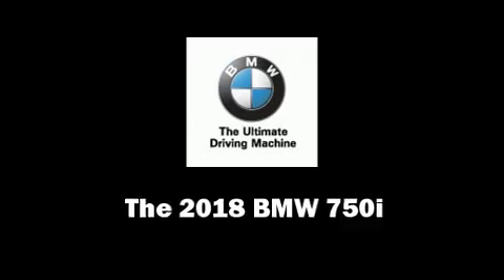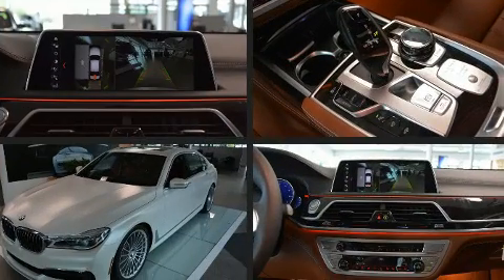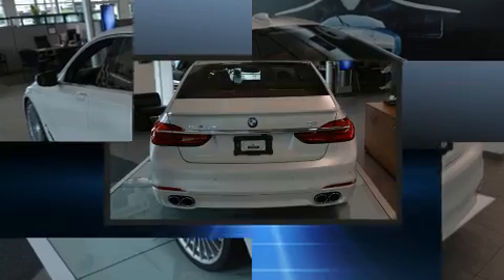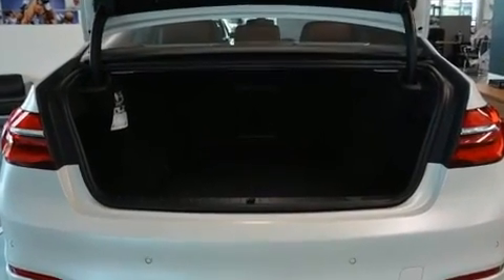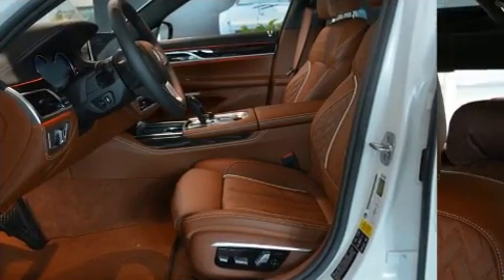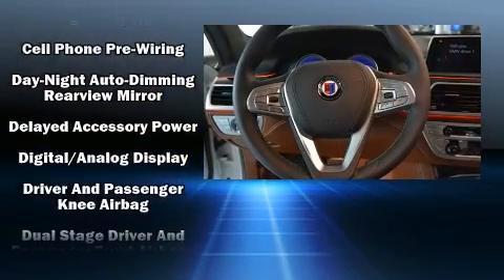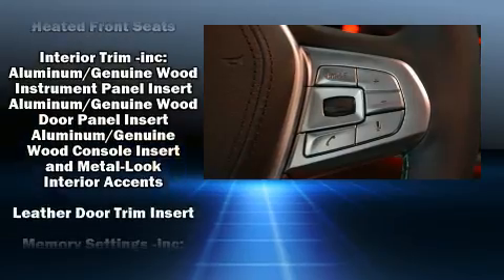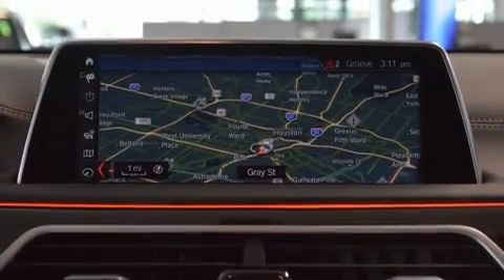2018 BMW 750i xDrive in Houston, TX 77002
Take command of the road in the 2018 BMW 750i. This 4 door sedan is waiting for you to take home! Under the hood you'll find an 8 cylinder engine with more than 400 horsepower, and all wheel drive keeps this model firmly attached to the road surface. Well tuned suspension and stability control deliver a spirited, yet composed, ride and drive A turbocharger further enhances performance, while also preserving fuel economy. Top features include leather upholstery, power trunk closing assist, front and rear reading lights, speed sensitive wipers, a power seat, automatic dimming door mirrors, power moon roof, and voice activated navigation. The unique heads-up display projects vehicle information onto the windshield, including speed, gear selection and engine speed. Drivers benefit by not having to take their eyes off the road. Enjoy your favorite music via the stereo system, which includes a CD player with MP3 capability, steering wheel mounted audio controls, A 20 gigabyte hard drive, and 16 speakers, providing excellent sound throughout the cabin. BMW ensures the safety and security of its passengers with equipment such as: head curtain airbags, front side impact airbags, traction control, brake assist, anti-whiplash front head restraints, a panic alarm, an emergency communication system, and 4 wheel disc brakes with ABS. Safety and maximum capability are assured via self leveling rear suspension, which maintains optimal driving geometry. You will have a pleasant shopping experience that is fun, informative, and never high pressured. Stop by our dealership or give us a call for more information.